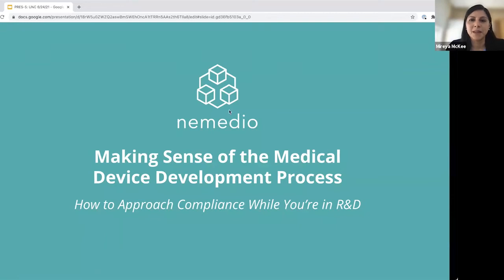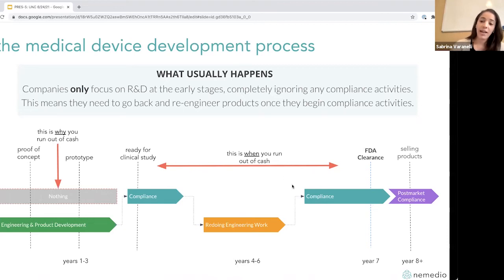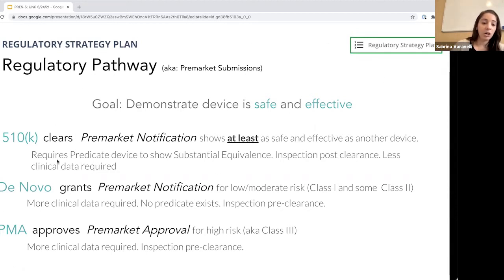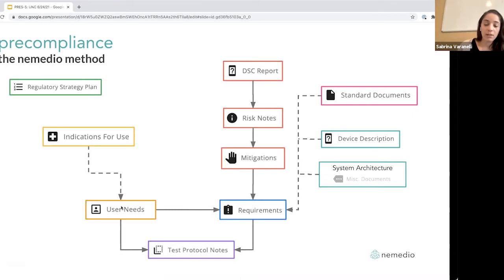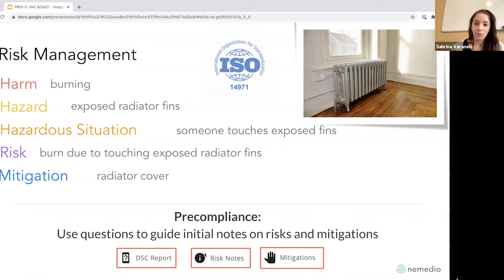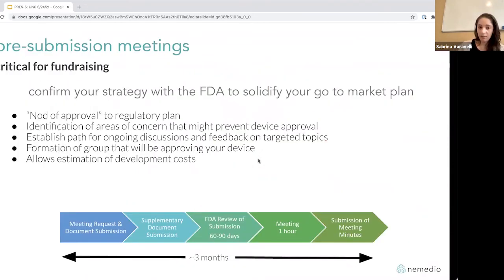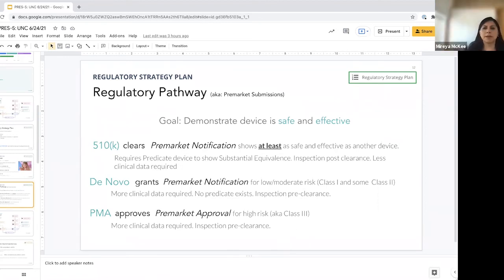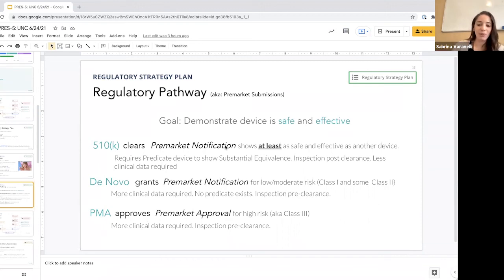Precompliance 101: Innovate Carolina - UNC Innovation & Entrepreneurship (I&E)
Building a new product has never been easier or less expensive. Engineers can jumpstart development with 3-D printers and advanced manufacturing techniques, software tools like Jira, Salesforce, and Quickbooks help companies get things done more efficiently, and developer tools like AWS, Google Cloud have revolutionized the way companies are formed and products are brought to market.

Working in the medical device space is an entirely different story. Due to the regulations and compliance elements involved with medical device development, the process is expensive, slow and difficult. There are also fewer "off the shelf" tools available to help navigate the process.

During this talk, Sabrina Varanelli, a robotics engineer specializing in surgical robotics and the founder of Nemedio, covers what is required when planning to commercialize your medical technology. Topics included: FDA Product Classification, Regulatory Pathways, Quality Management, and an overview of engineering and compliance activities required for clearance.

ABOUT INNOVATION CAROLINA

Innovate Carolina is the University-wide initiative for innovation and entrepreneurship (I&E) at UNC-Chapel Hill. It is lead by the Vice Chancellor’s Office for Innovation, Entrepreneurship and Economic Development.

Innovate Carolina and its partners in the I&E campus network provide faculty, students and alumni with the tools and resources they need to turn their ideas into practical benefit. Many at the University are tackling some of the most serious issues facing society today. It is vital that – with a sense of urgency – Carolina support them, teach them the entrepreneurial mindset and skill set,  and help them move toward breakthrough solutions.

By integrating creativity, art, design and entrepreneurial thinking, Innovate Carolina creates an environment where people can put important ideas to use for the public good.

VISIT INNOVATE CAROLINA

CONNECT WITH INNOVATE CAROLINA